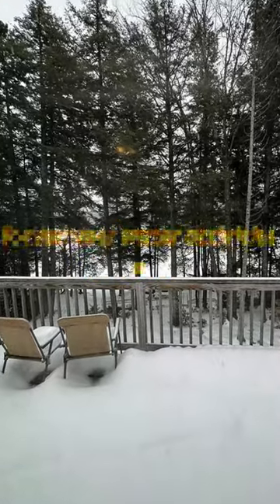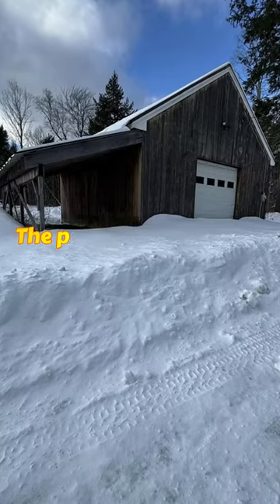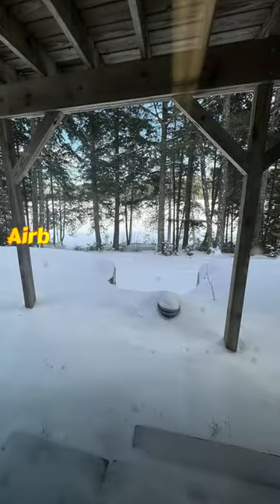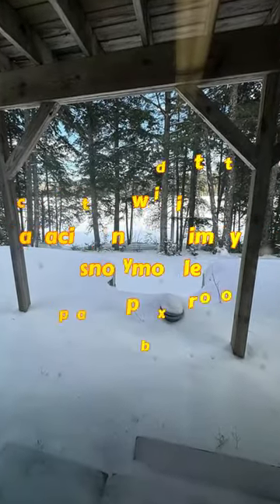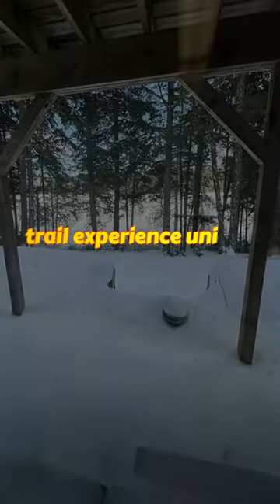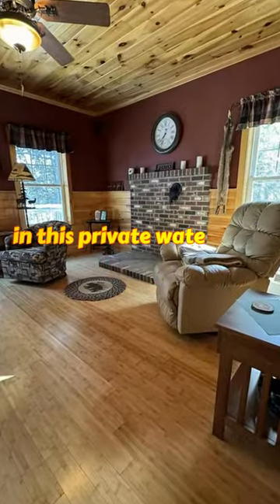Maine homes for sale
Looking for Maine homes for sale? Check out this short video for a glimpse of available properties in beautiful Maine. Don't miss out on your dream home, start your search today!